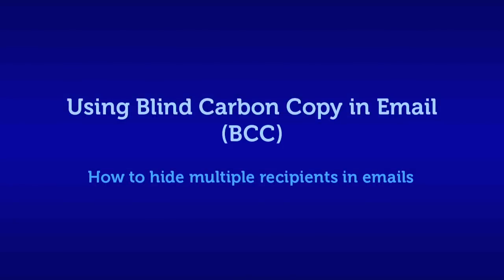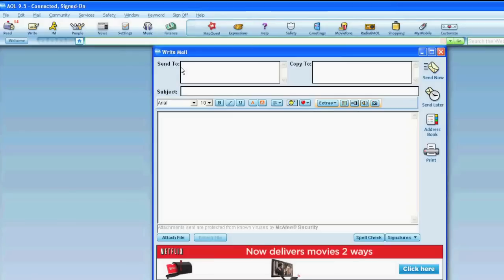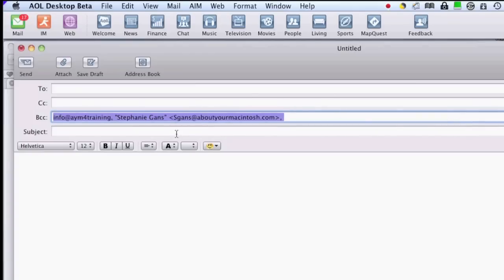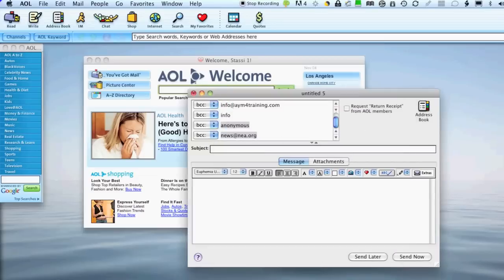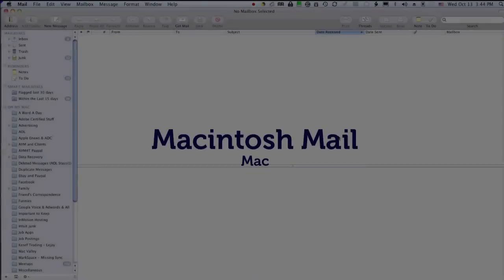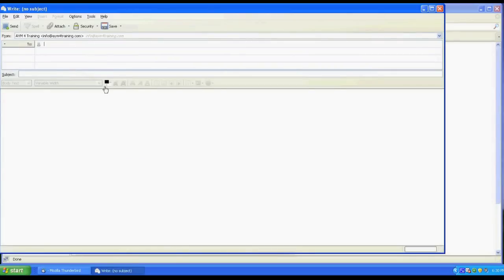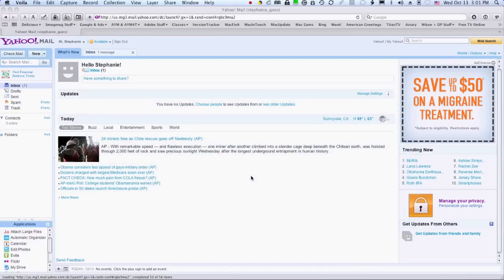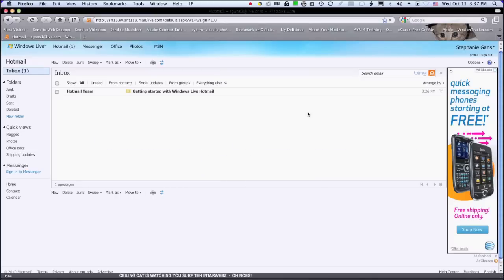How to use Blind Carbon Copy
Please expand this explanation for instructions on watching any one part of this video.

One of my pet peeves is receiving emails with a bunch of other people's email addresses listed. Or worse, when somebody accidentally shares my email address with dozens of strangers, simply because he was unfamiliar with Blind Carbon Copy (BCC), and where to find it in his email software. This video addresses this question for the most popular email programs in use. I hope you enjoy and learn.

It's quite a long video, so to jump to instructions for specific programs, please click the following: